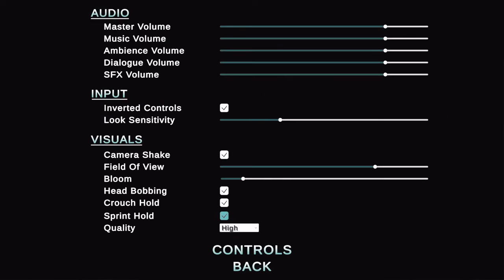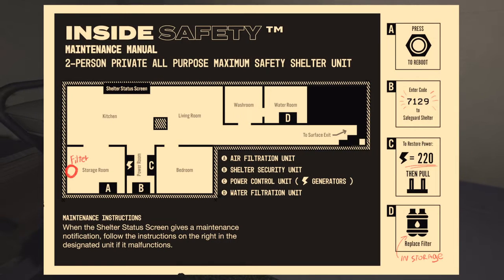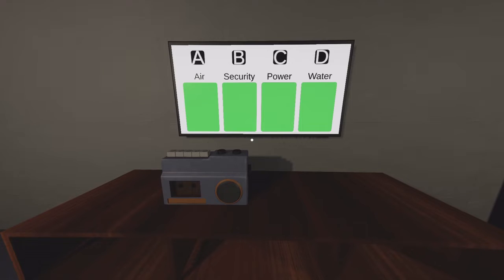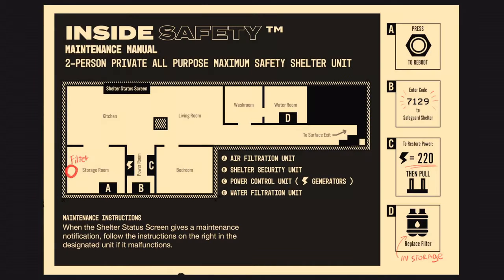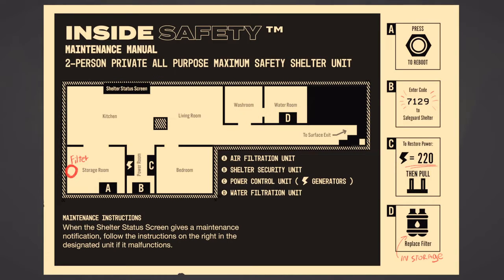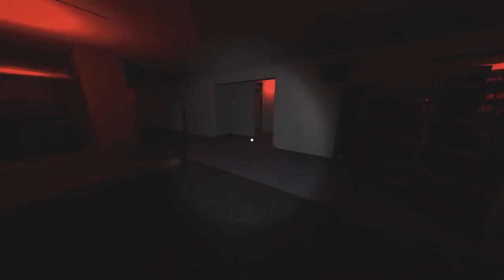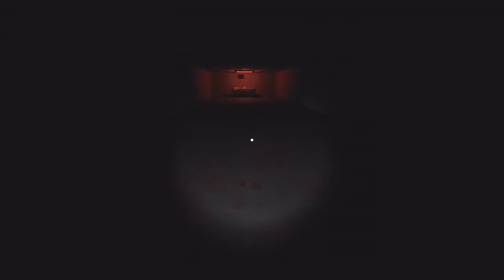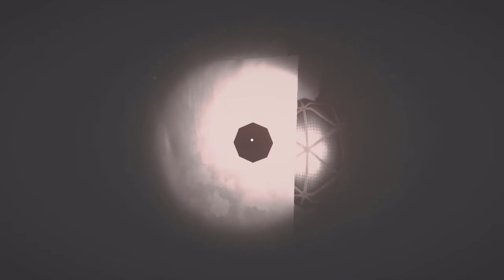On One's Own: No Frills, Just Chills (Commentary)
Playthrough of the indie game "On One's Own".

Thank you for stopping by. I produce new videos often and would love to take requests. I will try my best to play your requests. Look forward to hearing from you!